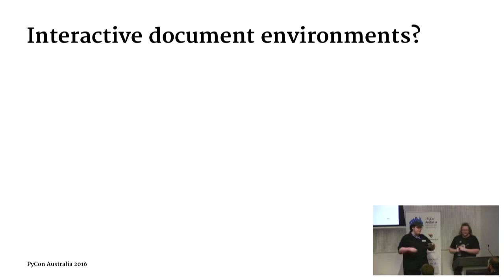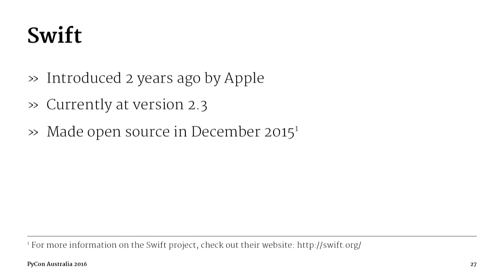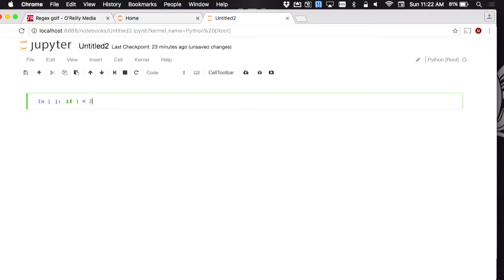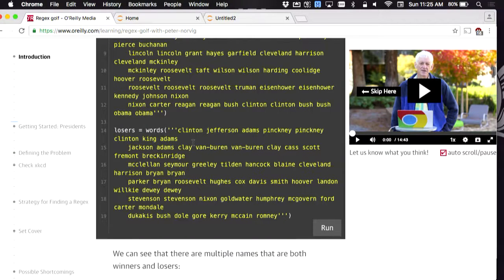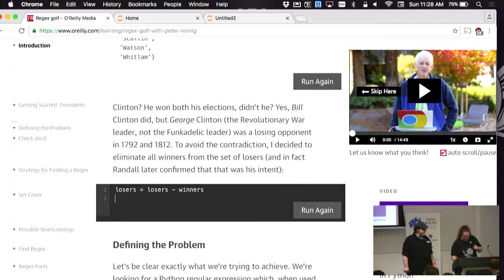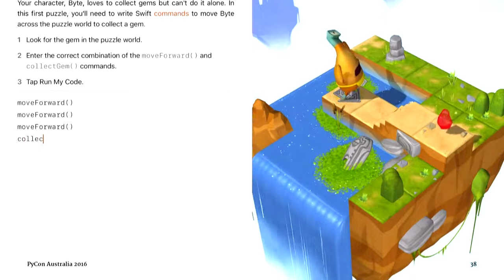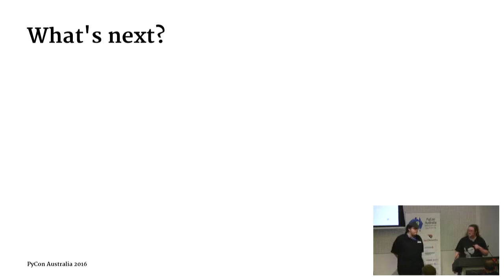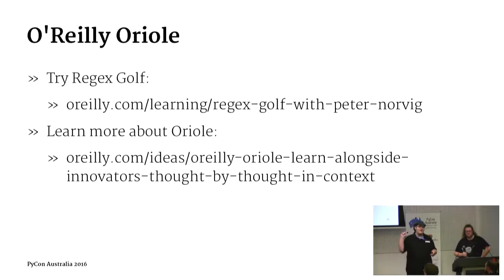Code the Docs: Interactive Document Environments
Paris Buttfield-Addison
Distributing example code and applications with documentation is now easy. There are a million different ways to get code to people: from zips, to GitHub, to gists, and beyond. Code is easy to distribute. But how do we create a better link between example code, and written documentation?
Luckily, clever boffins have come up with some solutions: interactive document environments. These let the live code and the documentation sit side-by-side with one another, the distributed example code is the documentation.

This talk will take a brief look at some of the different interactive document environments out there – mainly Jupyter, IPython Notebooks, and Swift Playgrounds – and the various strengths, weaknesses, and caveats of these tools. We’ll also explore the future, and discuss where these tools are going, as well as the implications for technical documentation. Learn how to add interactivity to your documentation, and why this might be a good idea!